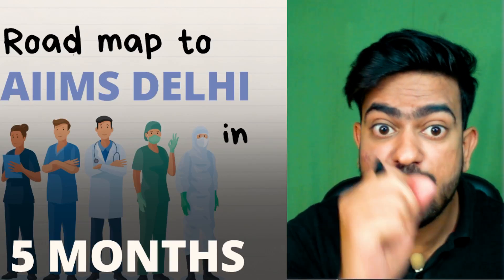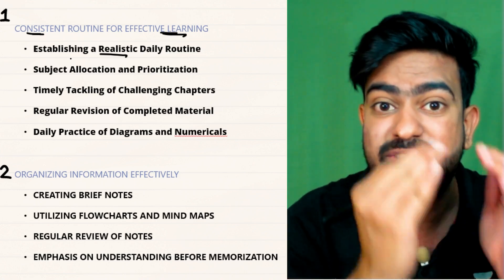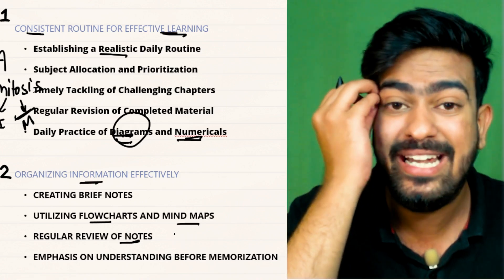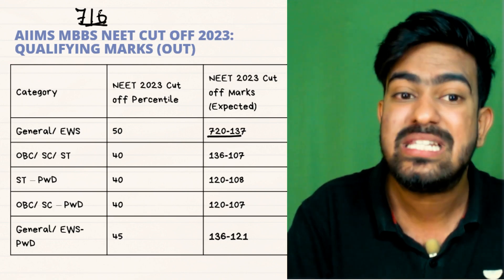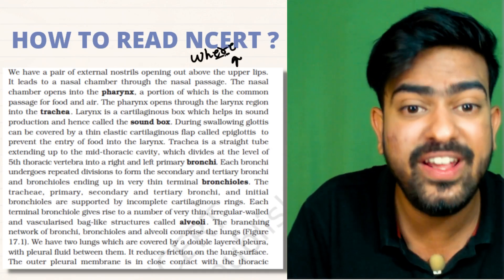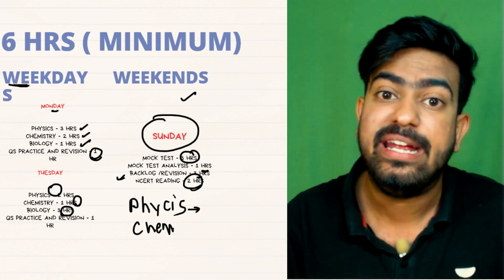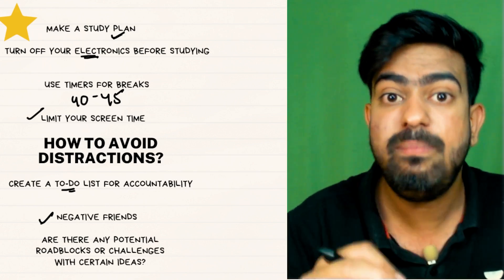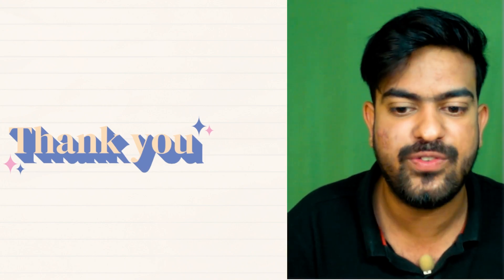Complete Roadmap to AIIMS🔥 [SCORE 700+] in NEET 2024 | Zero to Topper 🚀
How to Score 700+ in NEET 2024 [Complete Plan] | Zero to Topper 🚀

Are you gearing up for NEET 2024 and aiming for a stellar score of 700 or more? Look no further! In this comprehensive guide, we unveil a foolproof plan that takes you from zero to topper in no time.

Complete Study Plan:
Embark on a well-structured study journey with our meticulously crafted plan. We break down the NEET syllabus, providing a day-by-day schedule that covers all essential topics. From biology and chemistry to physics, we've got you covered!

Effective Study Techniques:
Discover proven study techniques that go beyond traditional methods. Learn how to maximize your retention, optimize study sessions, and enhance your problem-solving skills. Our strategies are designed to boost efficiency and make your preparation journey smoother.

Strategic Time Management:
Time is of the essence, and we show you how to make the most of every minute. Understand the art of time management, strike the right balance between subjects, and ensure you're well-prepared on D-day. Our tips will help you navigate the exam with confidence.

Resource Recommendations:
Not all study materials are created equal. Gain insights into the best books, online resources, and mock tests that align with the NEET 2024 pattern. We guide you in choosing the right resources to supplement your preparation and strengthen your weak areas.

00:00 - Introduction
02:45 - Complete Study Plan Breakdown
05:30 - Effective Study Techniques
08:15 - Strategic Time Management
10:40 - How to Avoid Distractions ?
12:34 - Progress Tracking Methods
19:45 - Exam-Day Strategies
13:49 - Conclusion and Call to Action

➤ You can enroll in Unacademy Subscription and get the following benefits:
1. Learn from your favorite teacher
2. Dedicated DOUBT sessions
3. One Subscription, Unlimited Access to Live Online Classes and Videos
4. Real-time interaction with best-in-class teachers
5. You can ask doubts in live online classes
6. Limited students in each Class
7. Download the videos & watch them offline